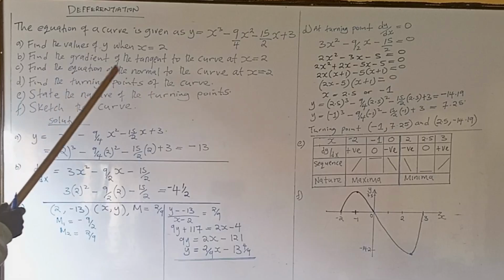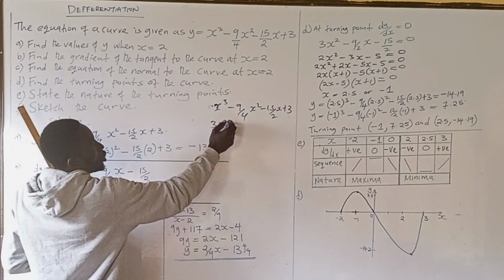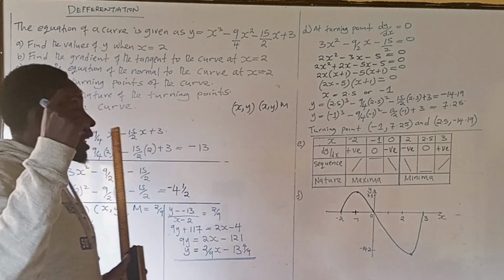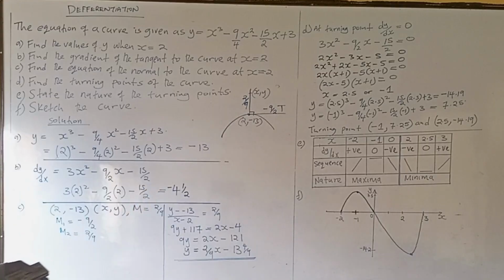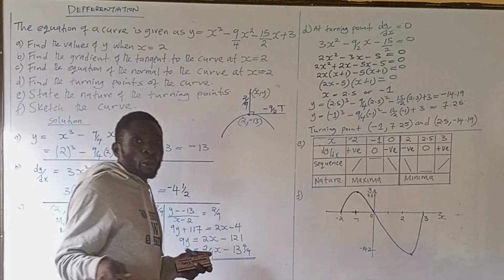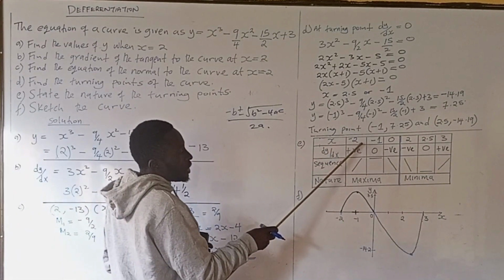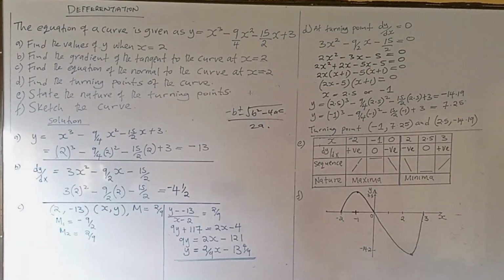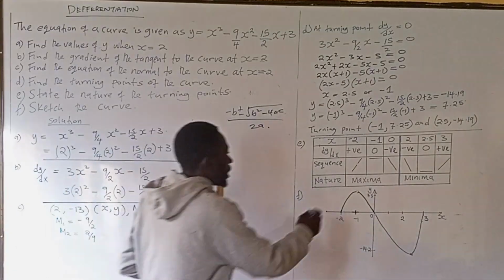KCSE Maths PP1: Differentiation, Nature of turning points and sketching the curve